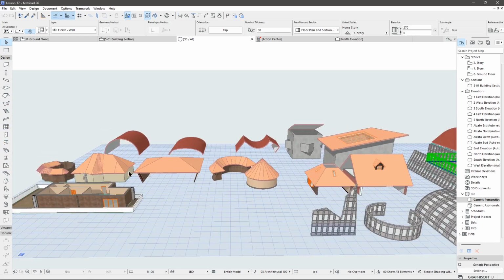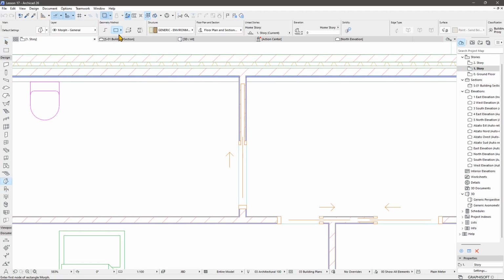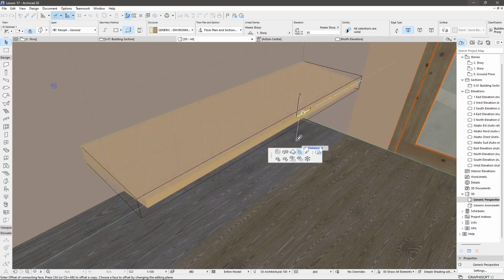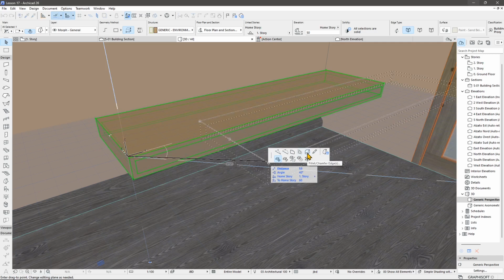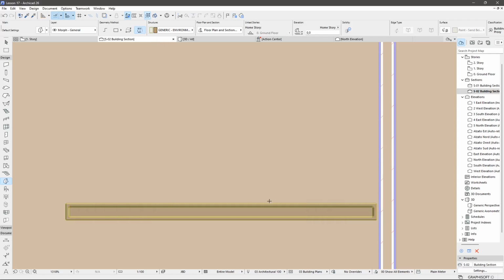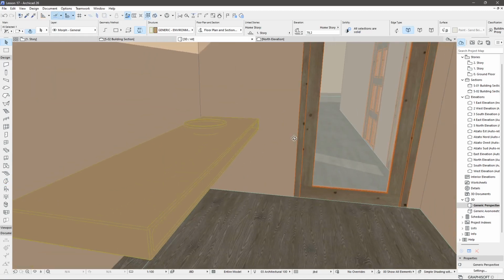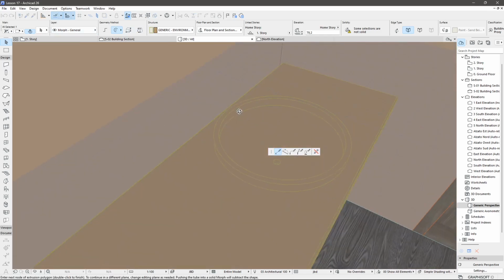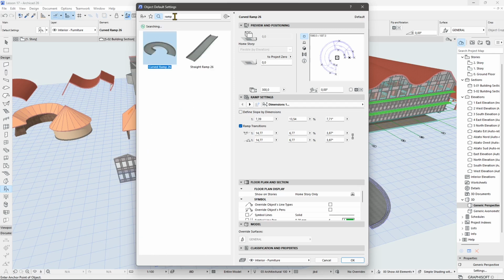ARCHICAD - Lesson 18 - Modelling and Creating Objects with the Morph Tool, Ramp, Stairs, Railings